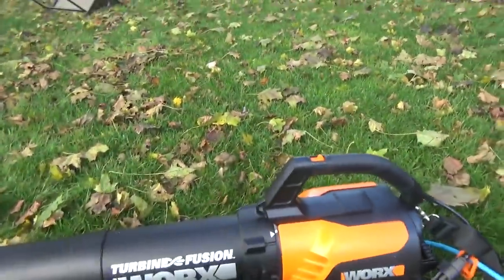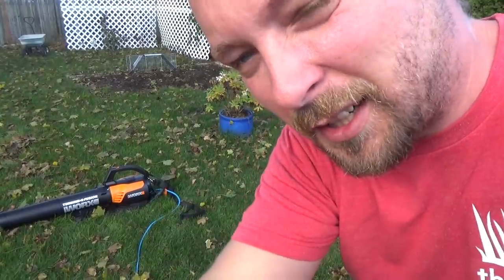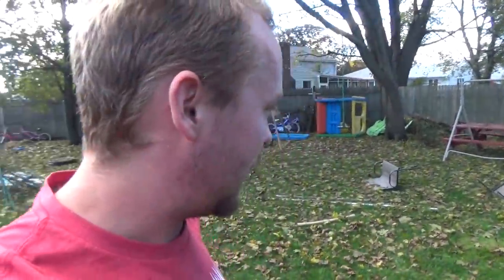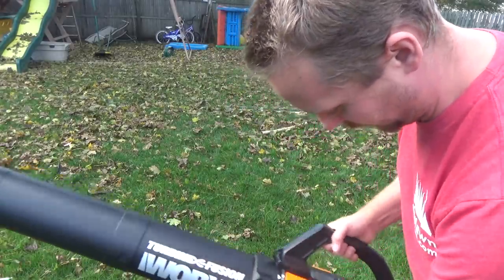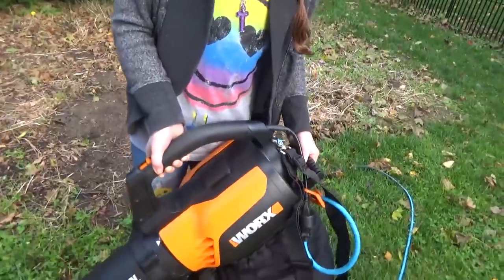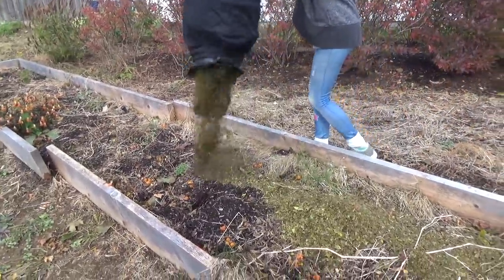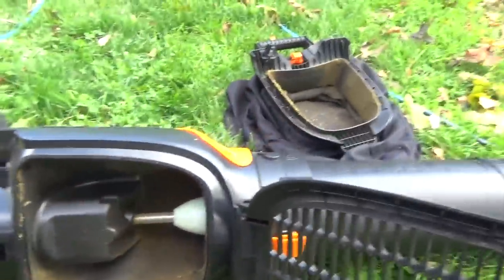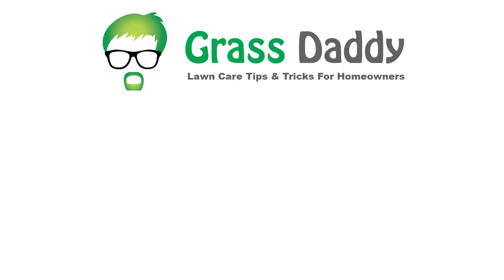Worx Turbine Fusion Leaf Vac Mulcher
Worx sent me out one of their Turbine Fusion Leaf Blower/Vacs and I tried it out on my leaves. Now they were wet but I do feel it handled the job well considering the 2 inches of rain yesterday. It also mulched them into very small pieces which was great.

This is the one

I'll be sure to play with it again once the leaves have dried out. I plan on filling that garden bed up with the mulched leaves!